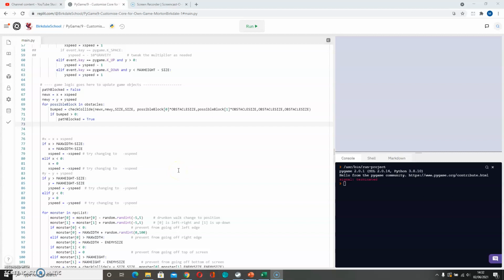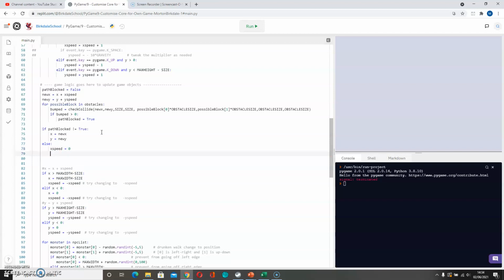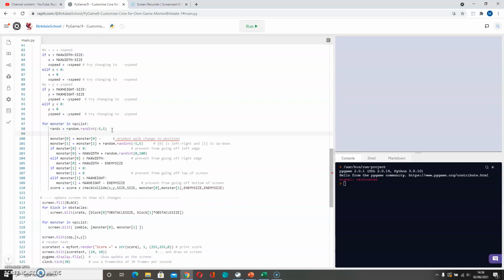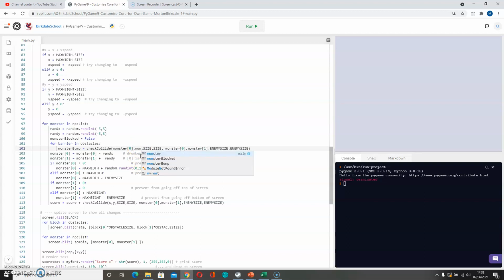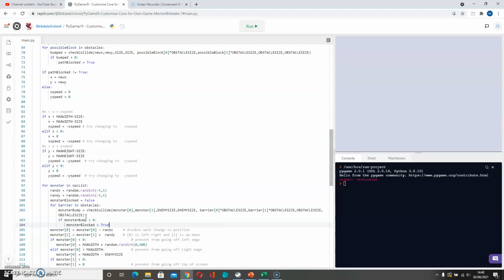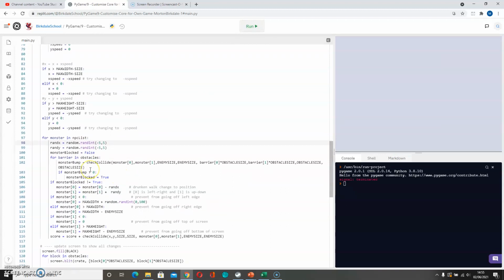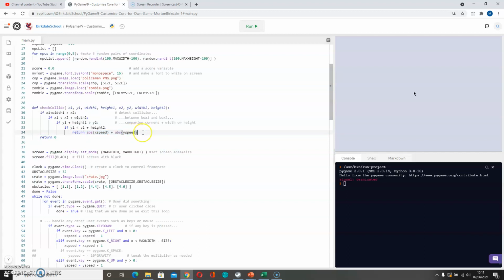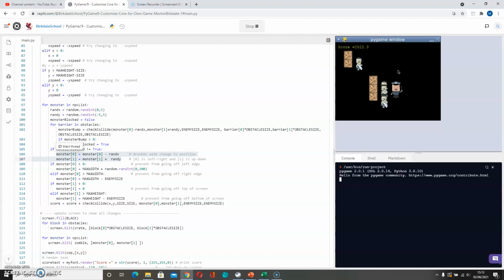PyGame GDP5b - Obstacle Collision - Part2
Game Design Pattern #5 - Part2

... continues previous tutorial. Preventing the Player from moving if they would collide with an obstacle. Add similar code to the loop that moves nPCs to prevent them moving through obstacles